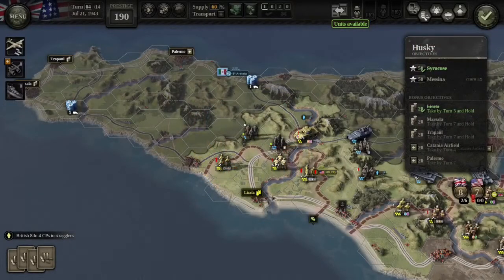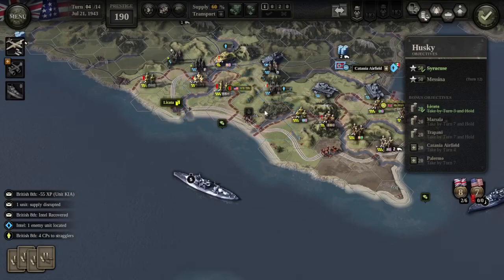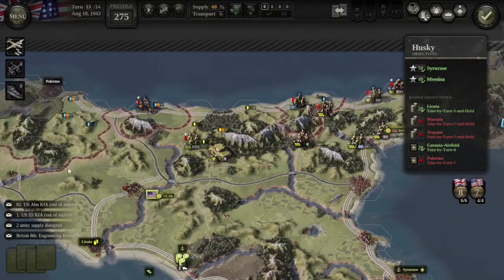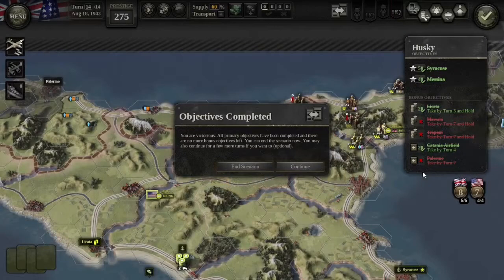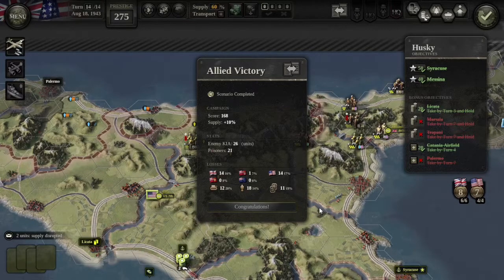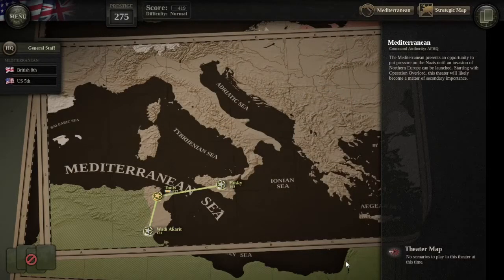Unity of Command 2 - Episode 4: The Drive To Messina - Operation Husky Part 2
British and American forces push to Messina against dug in German and Italian forces as the battle for Sicily comes to a conclusion.